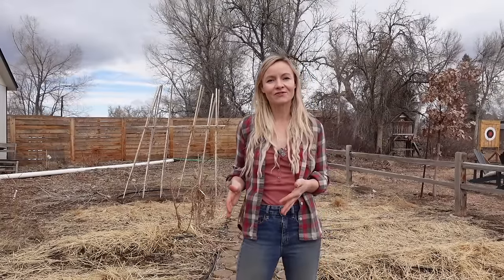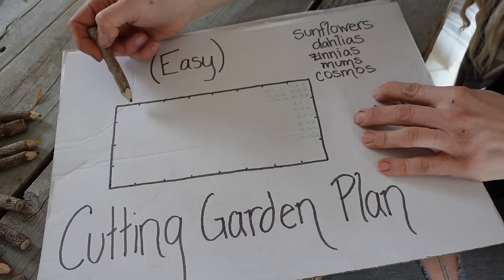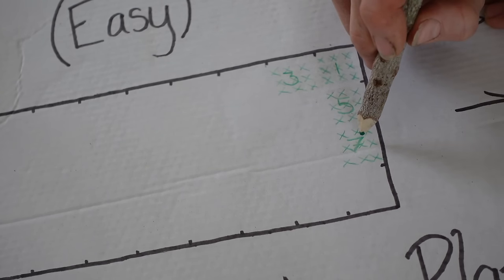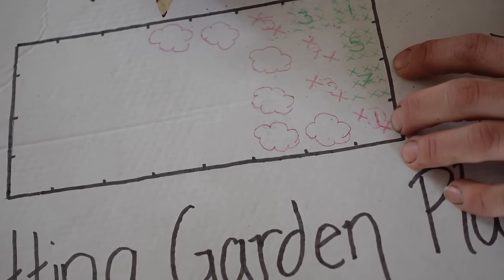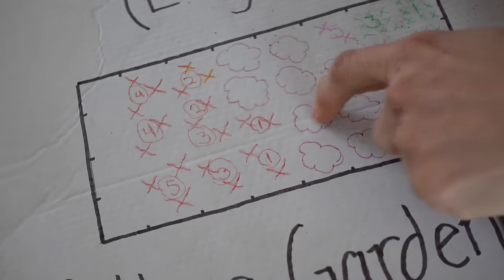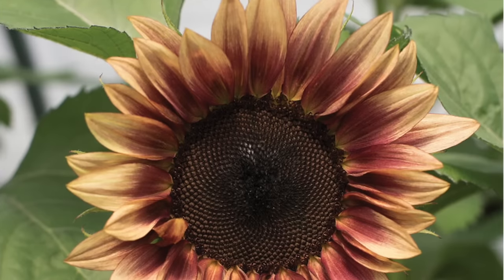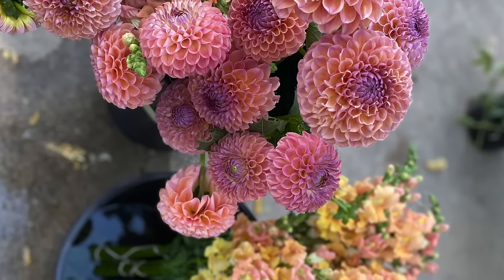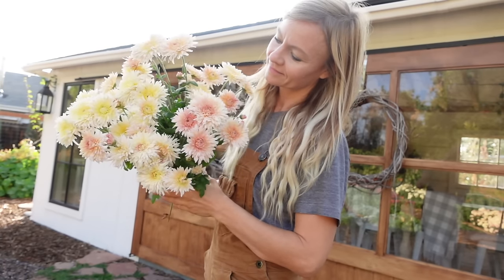Easy Cut Flower Garden Plan (NO SEED STARTING NEEDED!)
Not everyone loves seed starting, or has the space to do so-- if that describes you, we have a cut flower garden plan for you! In this video, we go over our plan for a 4x8 raised bed cutting garden, telling you where and what to plant, how to succession plant for continuous harvest, and we also give you our top picks for each variety!

If you've been looking for an easy cut flower garden plan, this video is the place to go--we even include harvest information for each flower!

Our favorite seed sources:
Johnny's Select Seeds
Botanical Interests

Chrysanthemums:
Bluestone perennials

Dahlia tubers:
Arrowhead Dahlias
Red Daisy Farm